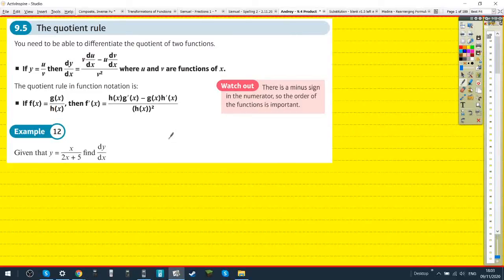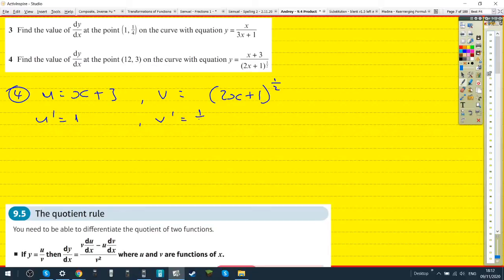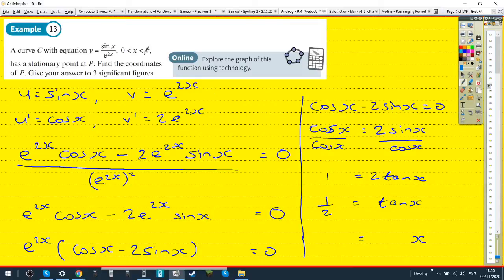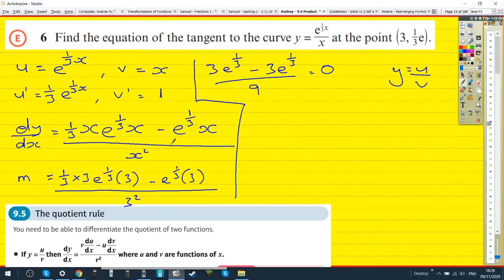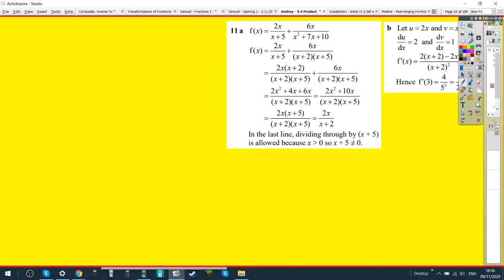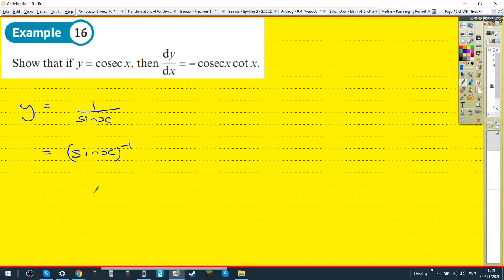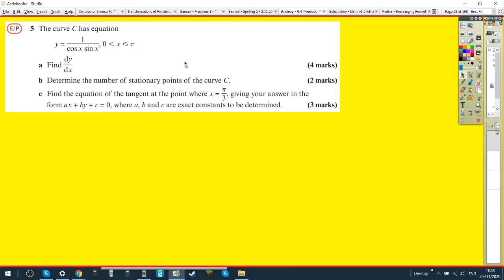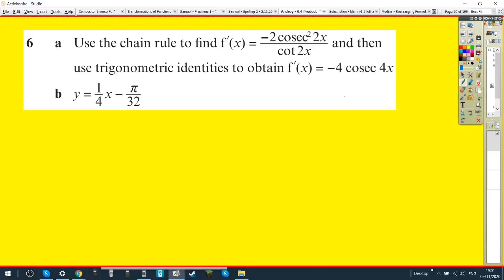Andrey - 9.5 9.6 Quotient Rule, Differentiating Trig Functions - Year 2 A Level Pure - 9.11.20